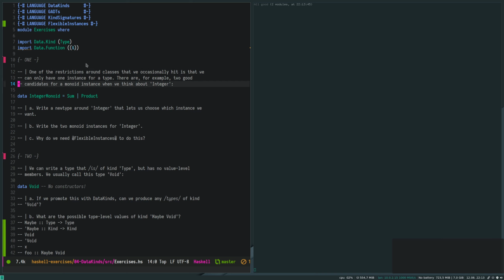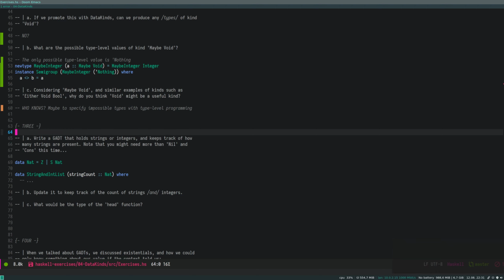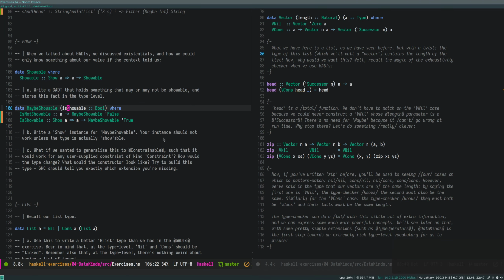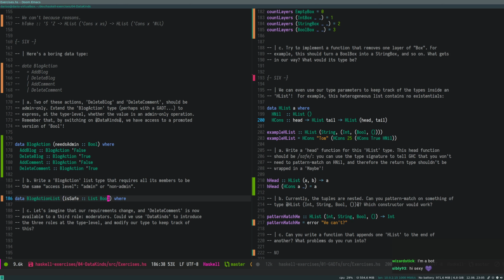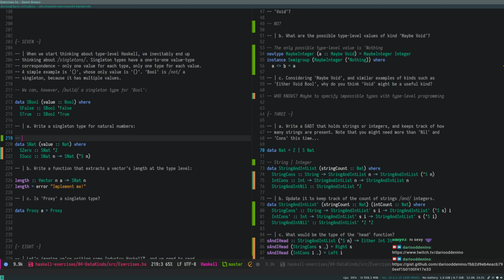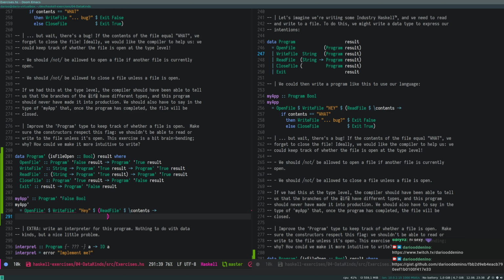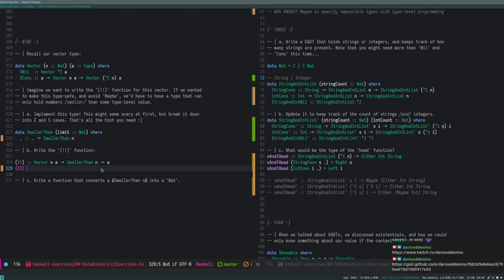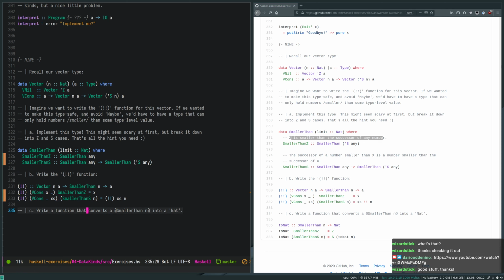Haskell extensions excersises. Working on DataKinds!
Finished the 4th chapter's exercises with some struggle (but no emacs issues :)).
If anyone can explain to me the `SmallerThan stuff it would be great!